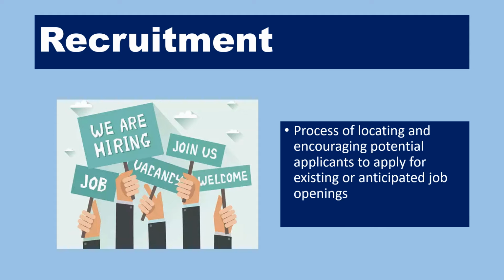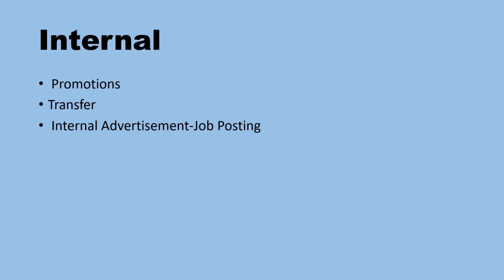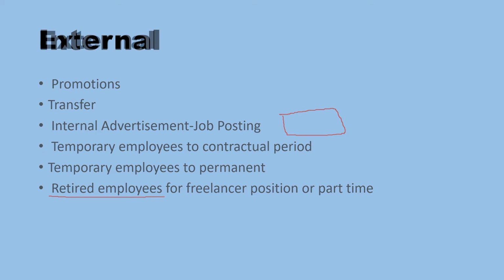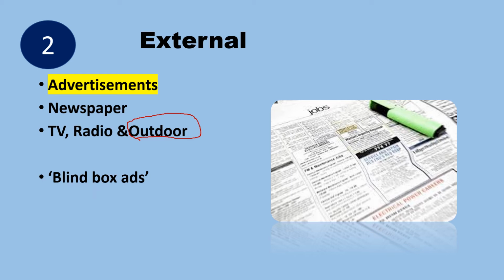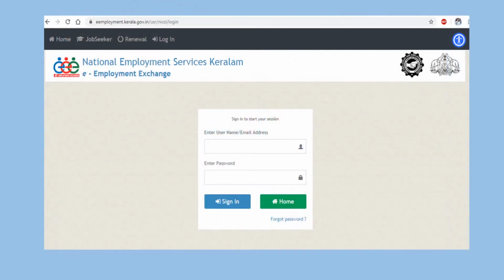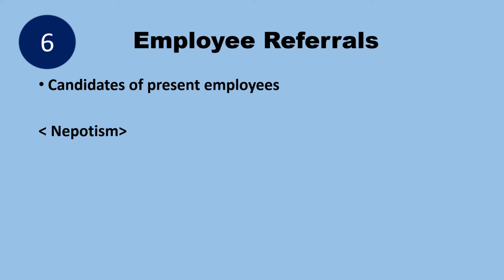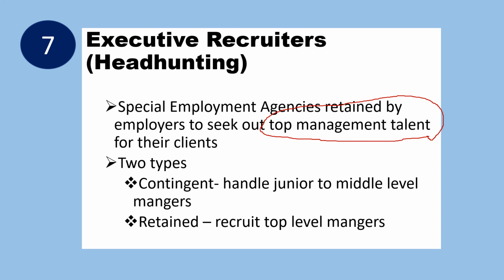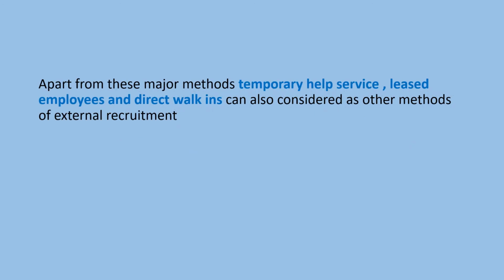Sources of recruitment| Internal & External Sources